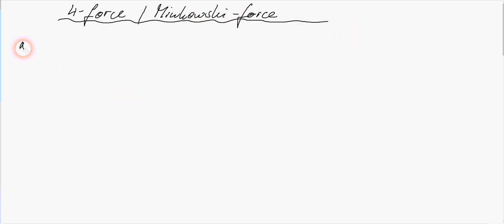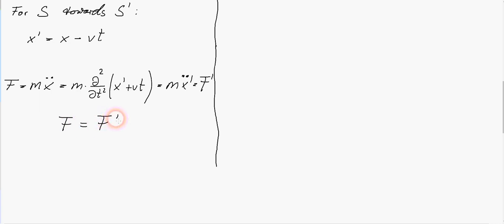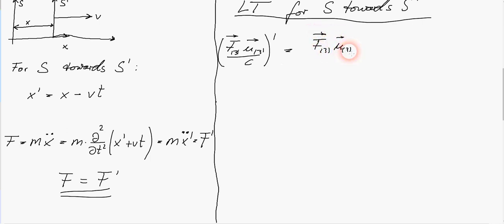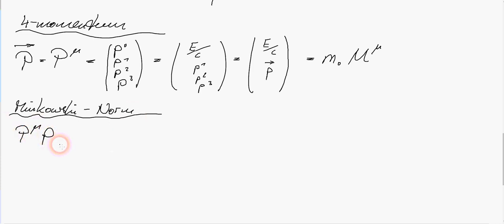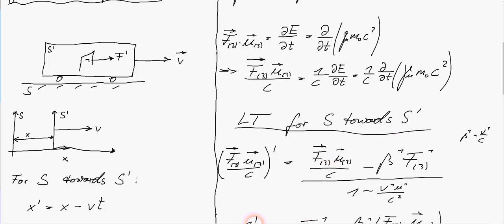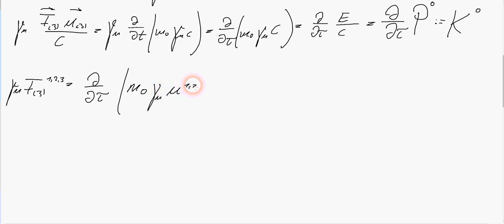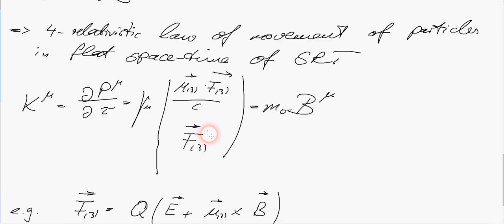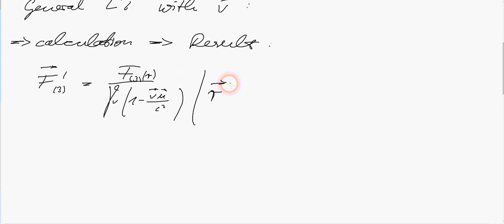31 - 4-force - Minkowski force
Derivation of the 4-force vector which is valid in flat space time of SRT